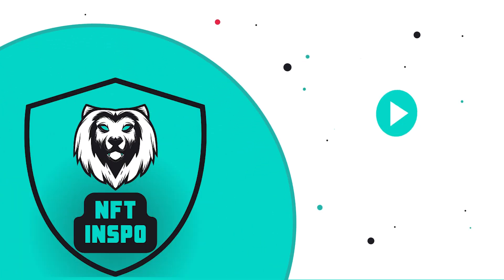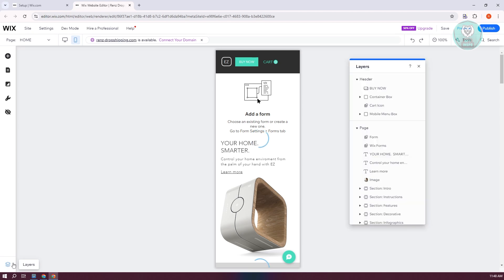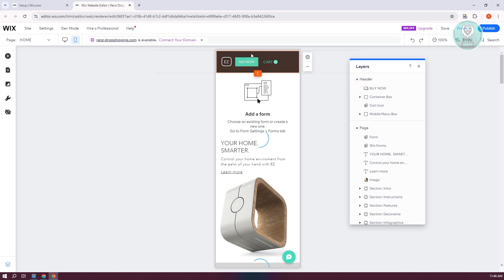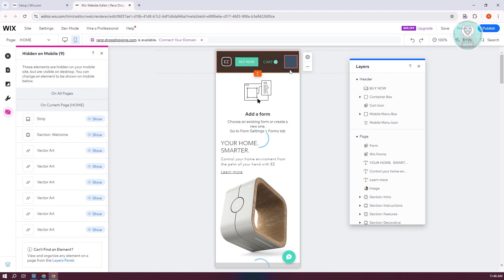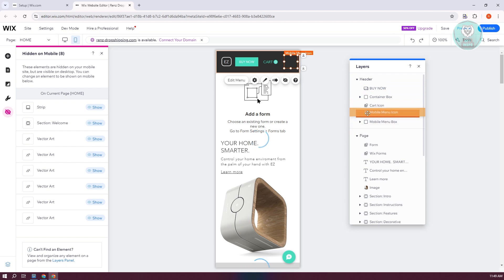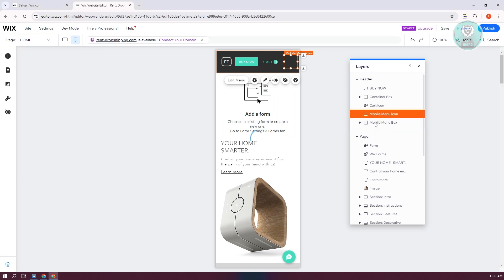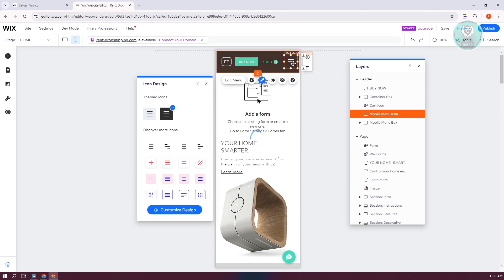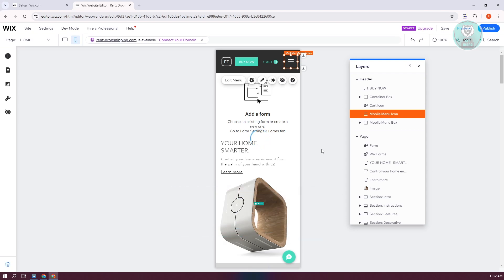How To Fix Your Wix Mobile Menu When It Has Disappeared (2025)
If you want to be able to fix your Wix mobile menu when it has disappeared, then this video will be perfect for you!